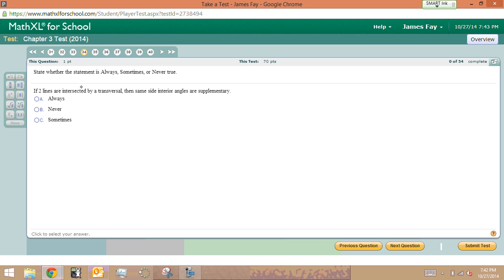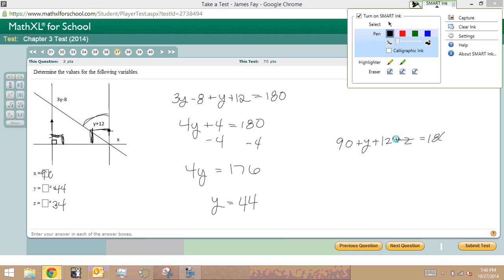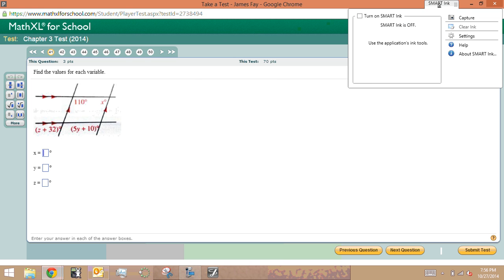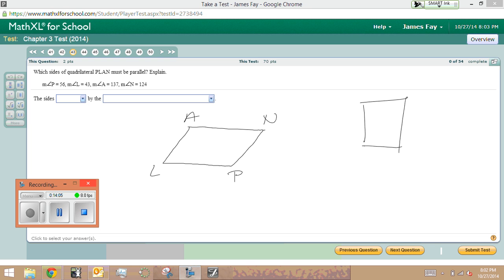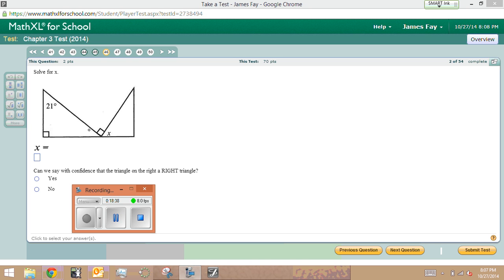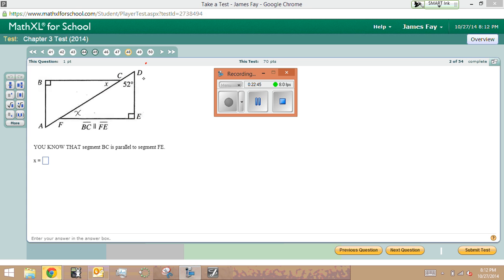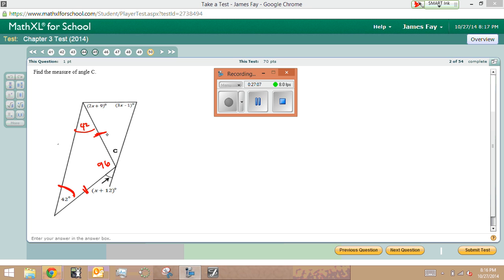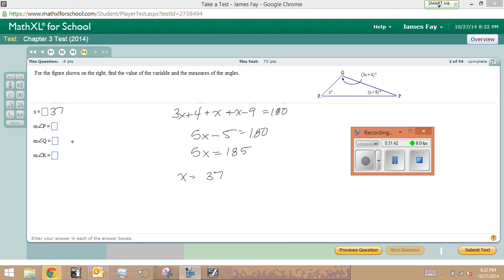Chapter 3 Test Geometry